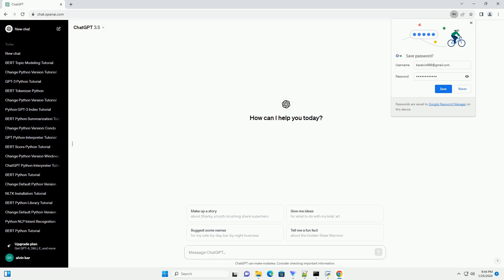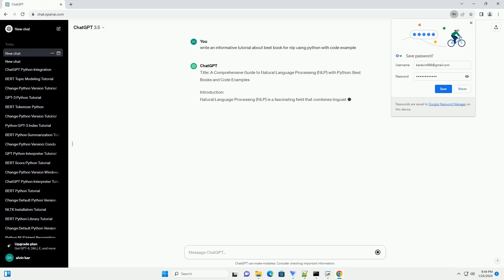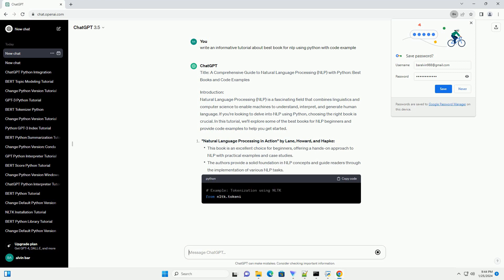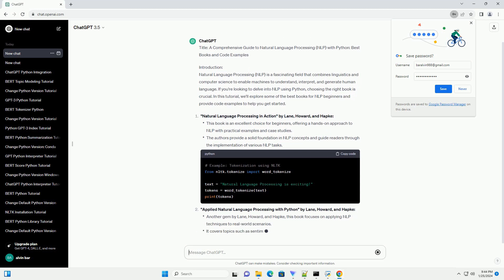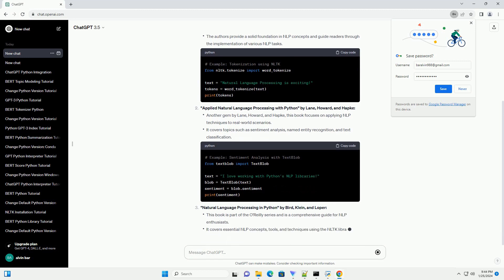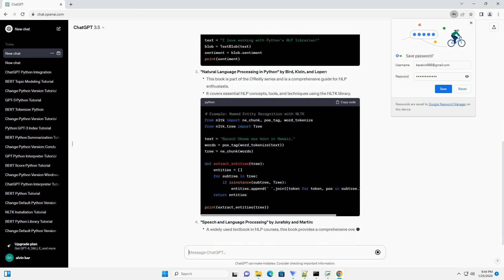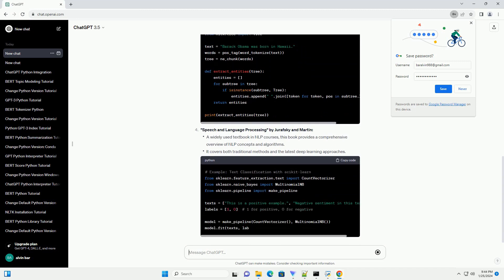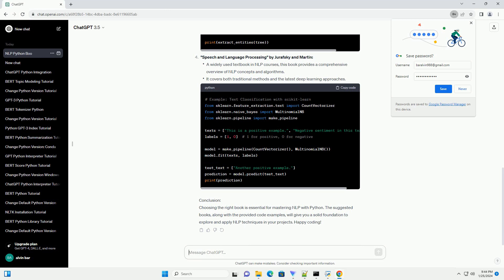best book for nlp using python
Title: A Comprehensive Guide to Natural Language Processing (NLP) with Python: Best Books and Code Examples
Introduction:
Natural Language Processing (NLP) is a fascinating field that combines linguistics and computer science to enable machines to understand, interpret, and generate human language. If you're looking to delve into NLP using Python, choosing the right book is crucial. In this tutorial, we'll explore some of the best books for NLP beginners and provide code examples to help you get started.
"Natural Language Processing in Action" by Lane, Howard, and Hapke:
"Applied Natural Language Processing with Python" by Lane, Howard, and Hapke:
"Natural Language Processing in Python" by Bird, Klein, and Loper:
"Speech and Language Processing" by Jurafsky and Martin:
Conclusion:
Choosing the right book is essential for mastering NLP with Python. The suggested books, along with the provided code examples, will give you a solid foundation to explore and apply NLP techniques in your projects. Happy coding!
ChatGPT